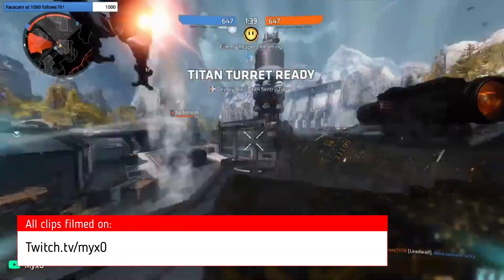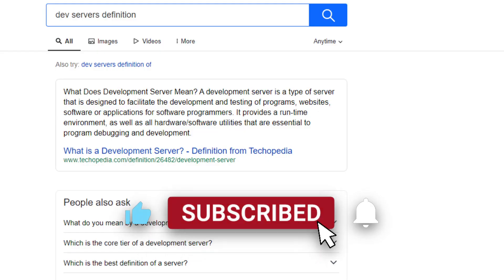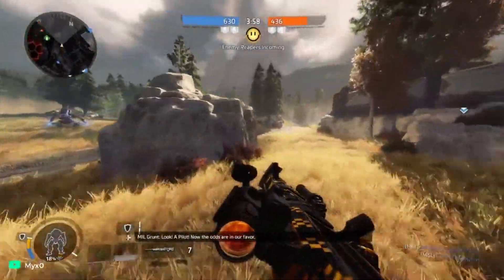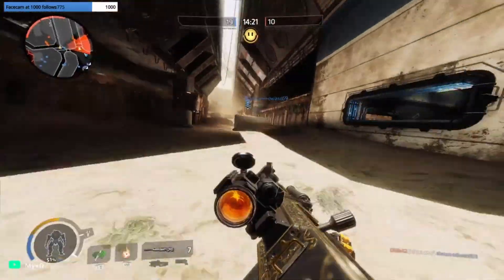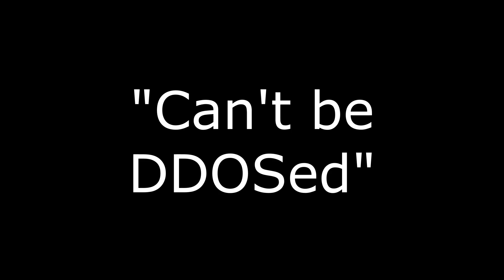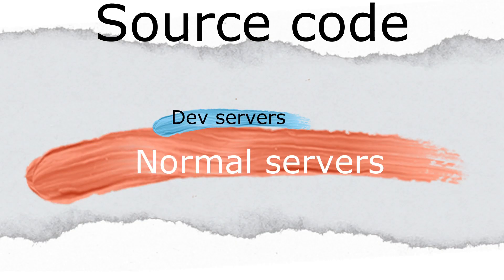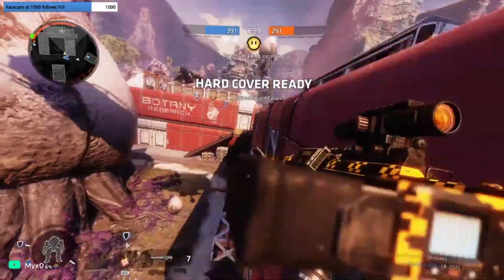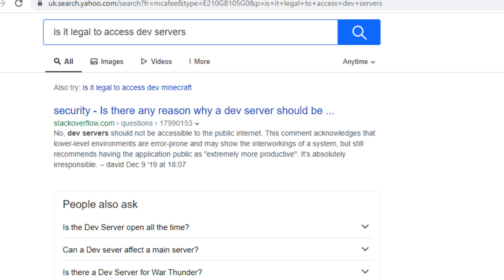What are Titanfall 2 dev servers? And can they help us with DDOS?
Dev servers. What are they? Can the prevent a DDOS? Is it even right to access them? Lets have a look.

Intro:(0:00)
What are dev servers?:(0:14)
Can dev servers stop a DDOS?:(1:02)
The reason not to use the dev servers:(1:56)
Afterword and thank you:(3:03)